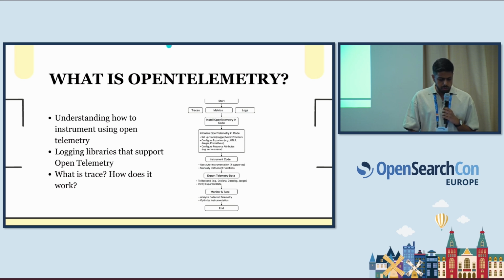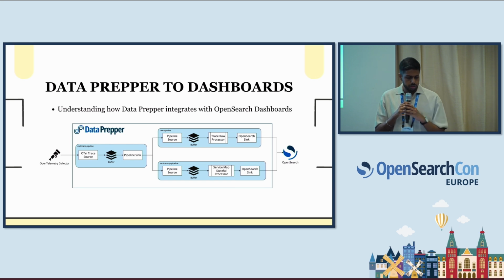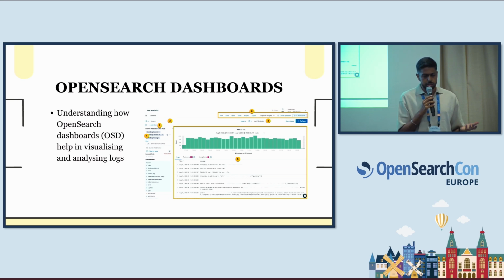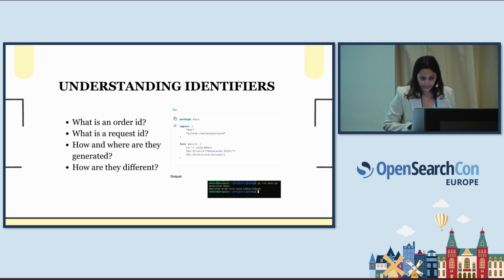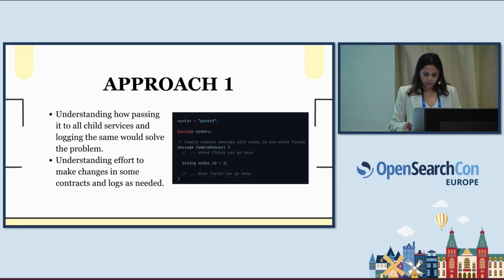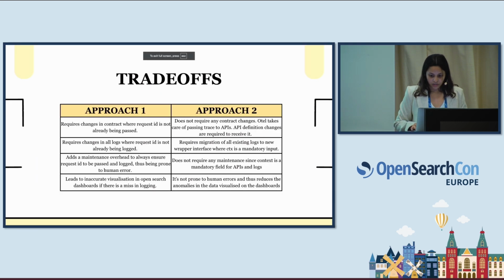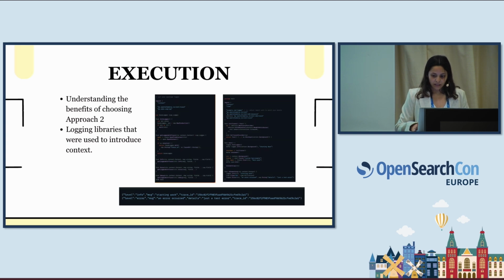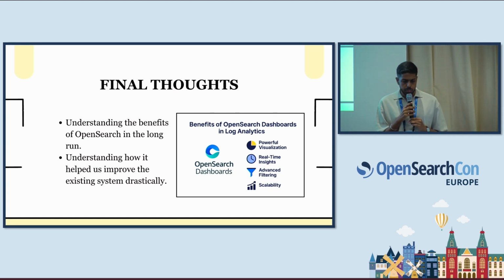Using OpenSearch With OpenTelemetry To Solve Real World Scenarios - Shambhavi Sarin & Abhay Baiju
Using OpenSearch With OpenTelemetry To Solve Real World Scenarios - Shambhavi Sarin, Salesforce & Abhay Baiju, Atlassian

In this presentation, we’ll go over a real world scenario where we used OpenTelemetry to collect data from logs, metrics and traces and OpenSearch to store and search them. We were involved in the migration to OpenSearch in a food delivery company with close to a million orders a day. To observe the performance of its microservices, a large amount of data was collected and monitored in real time on dashboards.

In the checkout flow from adding an item in the cart to placing an order, several teams were involved. They had their own microservices and dashboards to observe them. So to trace any bug, the teams were relying on an internal order id. This id was not part of the contract of all services and thus made it hard to debug.

Here’s when we introduced distributed tracing using context across all microservices. We migrated to OpenTelemetry and OpenSearch and made changes in the logs, metrics and traces of all services across teams. This made it easier to search logs and look for issues effectively. In this discussion, we’ll discuss this scenario and the challenges we faced as part of implementing it. We will also discuss the benefits of this approach we observed afterwards.